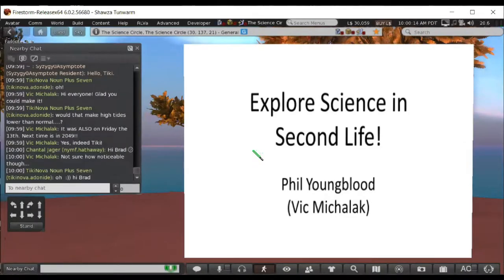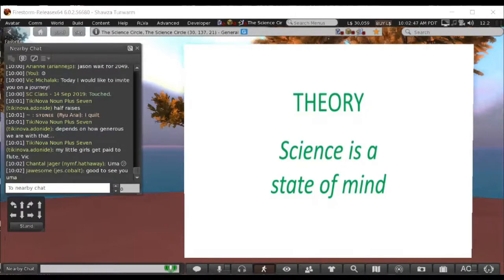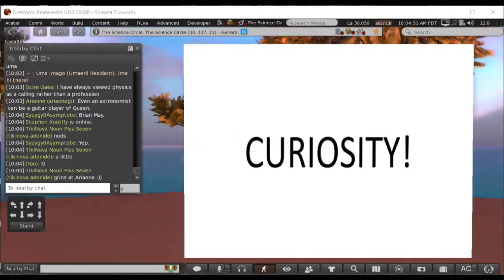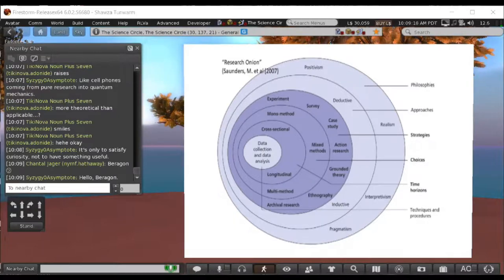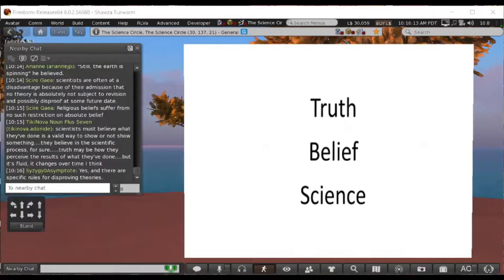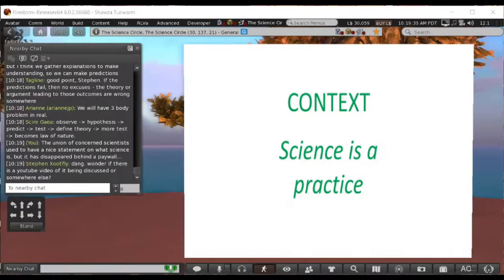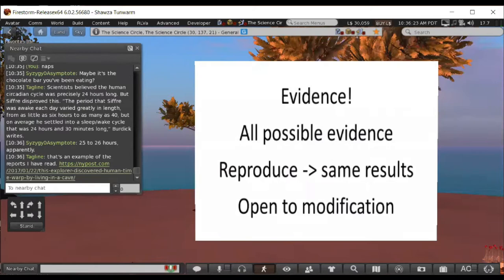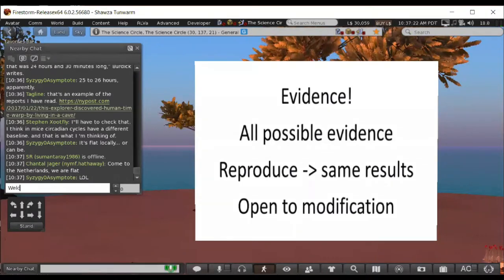Phil Youngblood - Explore Science in Second Life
Phil Youngblood presents "Explore Science in Second Life"